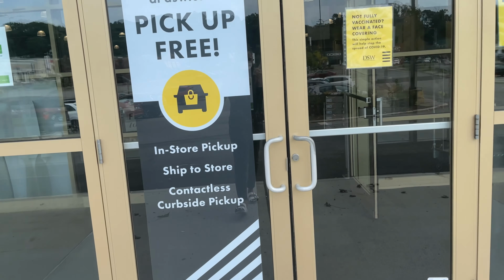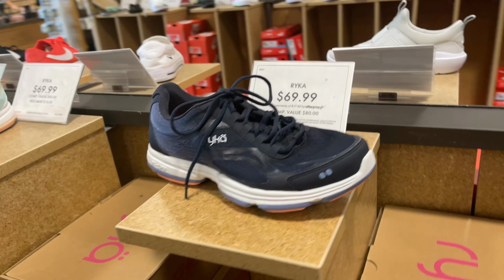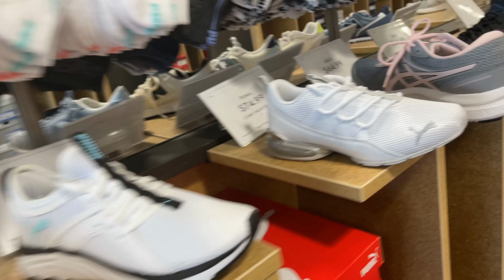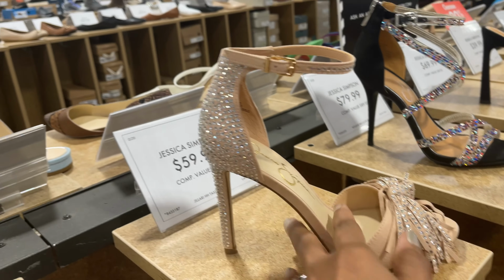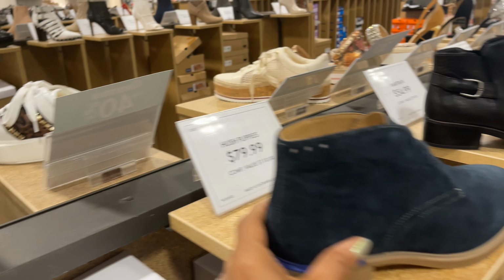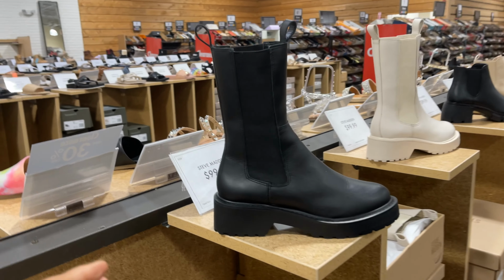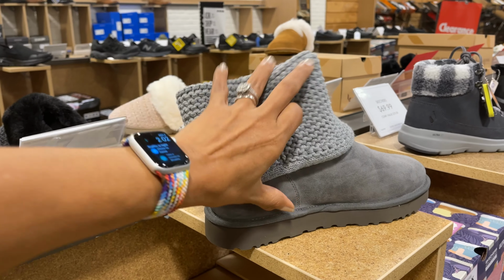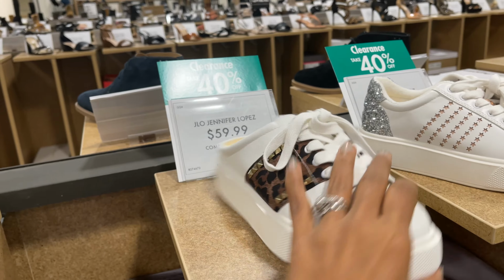DSW - Fall/ Winter shoes collection. UGG, DR Martenes boots, Hunter rain boots September 10, 2021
Hi friends, browse with me at Designer Shoe Warehouse for winter boots.

This is a shopping channel/ haul and review channel.